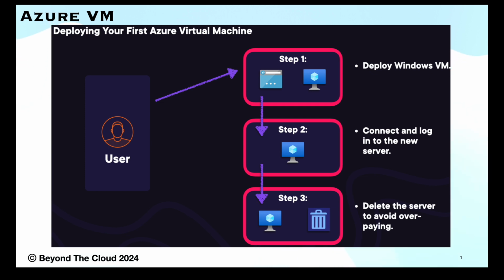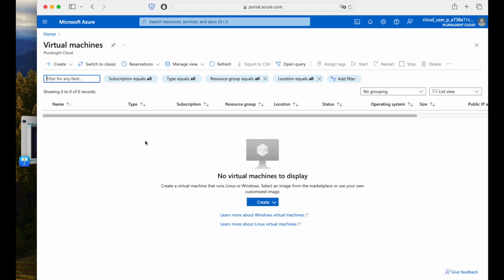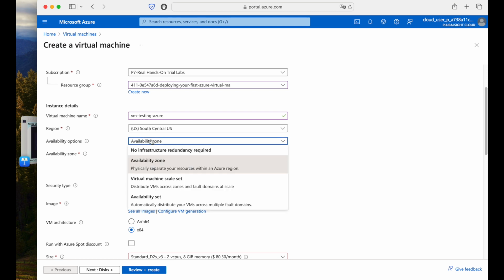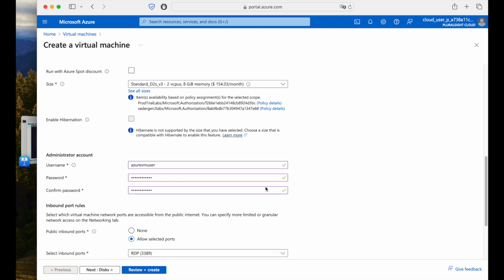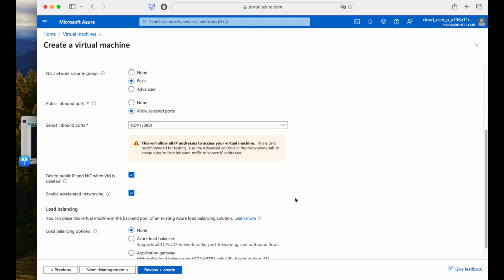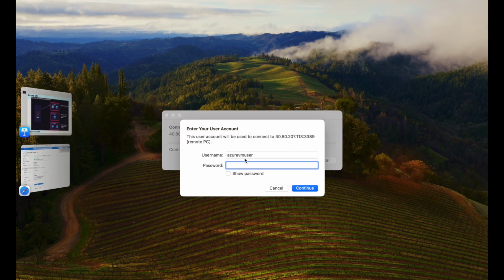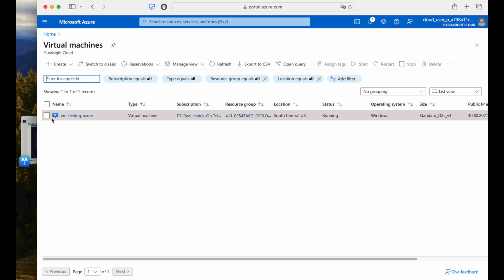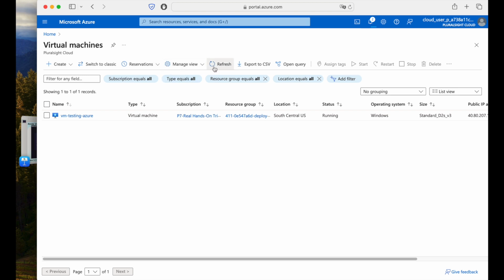Creating Your First Microsoft Azure Virtual Machine | Beginner's Guide | Create Windows VM in Azure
📽️ Video Description:

🚀 In this tutorial, we'll guide you through the process of creating your first Virtual Machine (VM) on Microsoft Azure. Whether you're a cloud novice or looking to expand your Azure skills, this step-by-step guide is perfect for getting you started with Azure VMs.

🔍 Key Topics Covered:

Introduction to Azure Virtual Machines: Understand what Azure VMs are, their use cases, and the benefits they offer for your cloud infrastructure.
Setting Up Your Azure Account: Learn how to set up an Azure account if you don’t have one already, and explore the Azure portal.
Creating a Virtual Machine: Step-by-step instructions on how to create a new VM in Azure, including selecting the appropriate size, region, and operating system.
Configuring VM Settings: Discover how to configure essential settings such as storage options, networking, and security groups to ensure your VM is set up correctly.
Connecting to Your VM: Learn how to connect to your newly created VM using Remote Desktop Protocol (RDP) for Windows or Secure Shell (SSH) for Linux.
Basic Management Tasks: Explore basic management tasks like starting, stopping, and resizing your VM to suit your needs.

🛠️ Hands-On Demonstration:
Follow along with our practical demonstration as we create and configure a Virtual Machine in Microsoft Azure. Gain hands-on experience and confidence in managing your own VMs.

🎓 Who Should Watch:

Beginners looking to get started with Microsoft Azure and Virtual Machines.
IT professionals and developers seeking to expand their cloud computing skills.
Azure users interested in optimizing their virtual machine setup and management.

📈 Why It Matters:
Creating and managing Virtual Machines is a fundamental skill for leveraging the full potential of Microsoft Azure. Understanding how to deploy and configure VMs allows you to build scalable, secure, and efficient cloud infrastructure.

🤝 Join the Conversation:
Have questions or insights to share? Join the conversation in the comments section below!